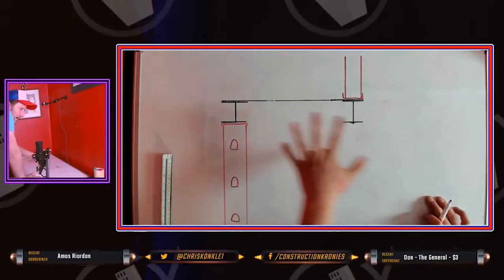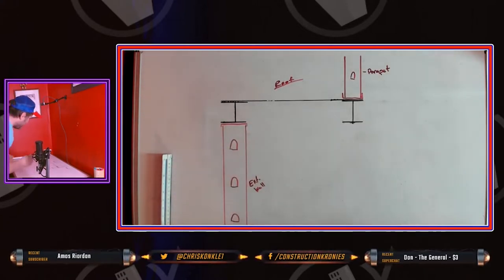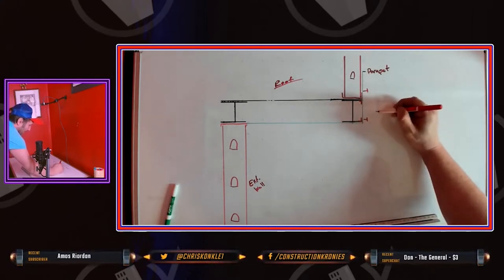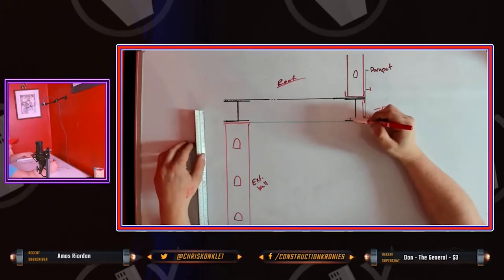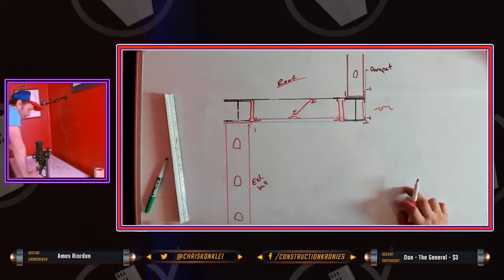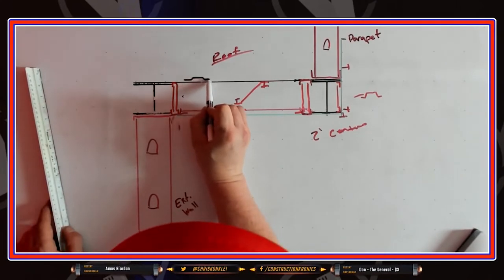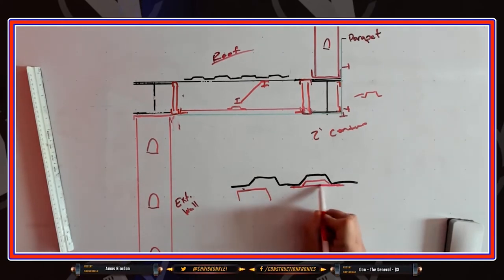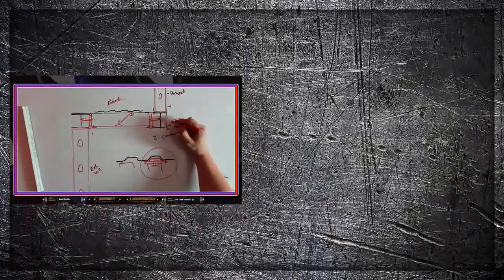How PROS Do Metal Stud Soffit Framing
This is what the Pros don't want you to know about metal stud soffit framing. You can learn even more about soffits

💥Schedule

 Get your answers live 5 nights a week with topic based discussions and weekly video uploads.

Chris Konkle.